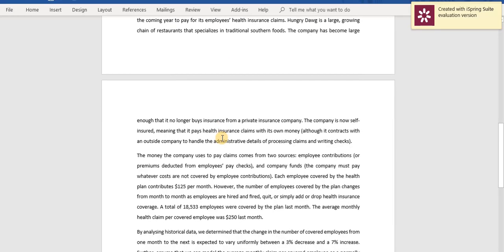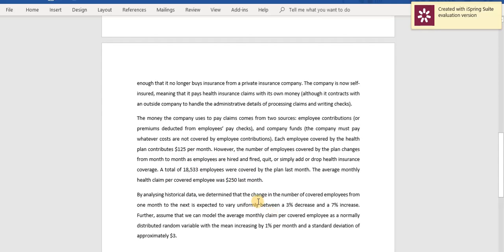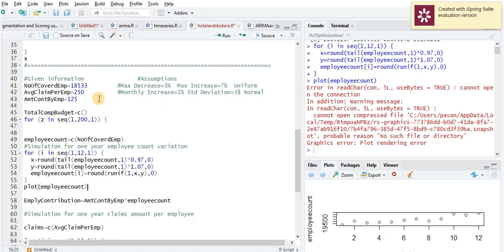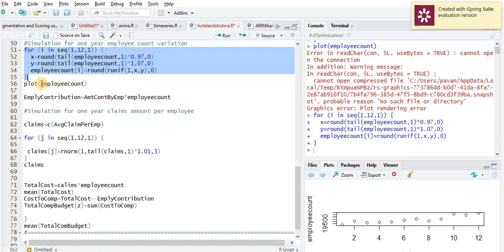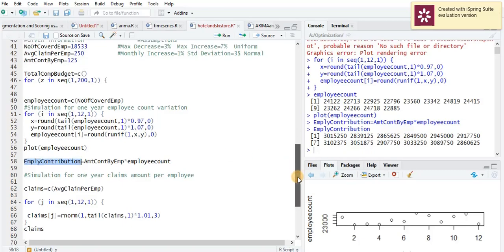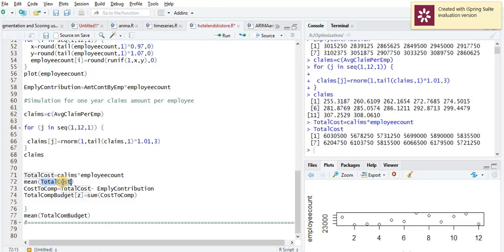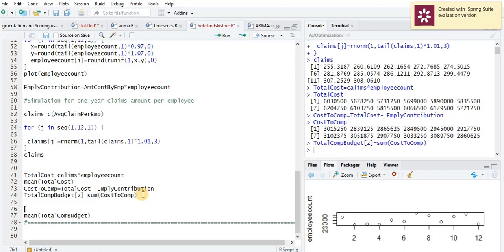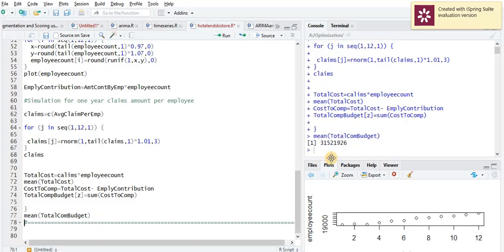Optimization Problem using simulation in R for Health insurence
How to solve an optimization problem using simulation in R